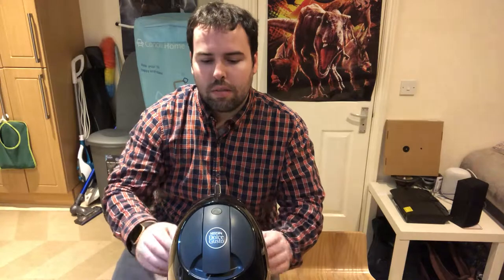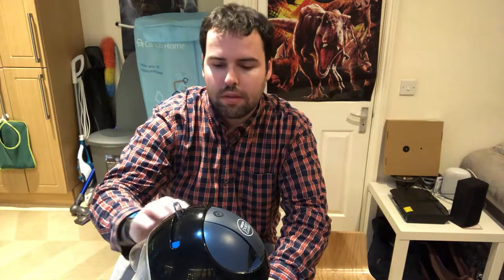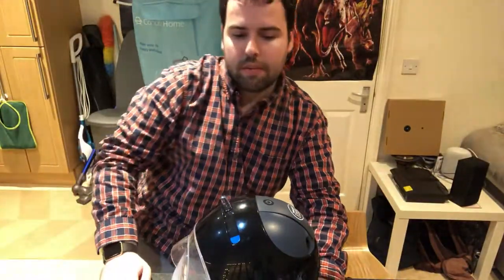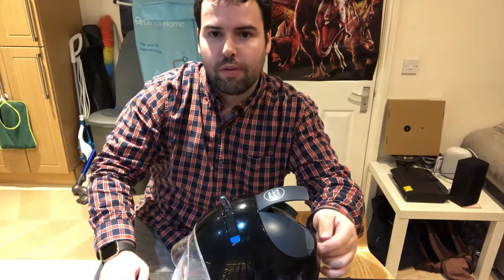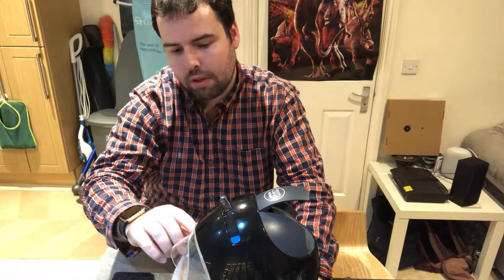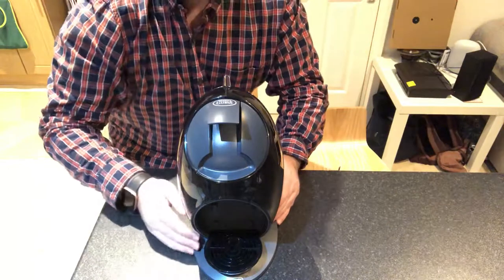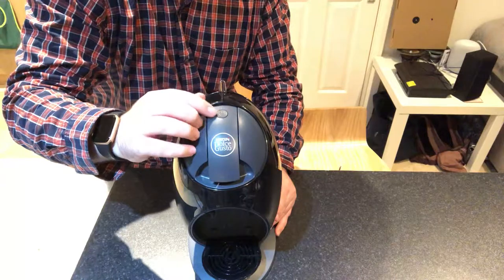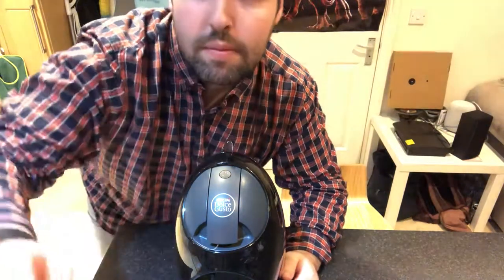NESCAFÉ DOlCE GUSTO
Nescafé Dolce Gusto - Compact coffee machine- makes a full range of hot beverages